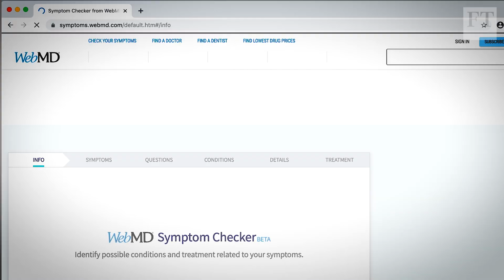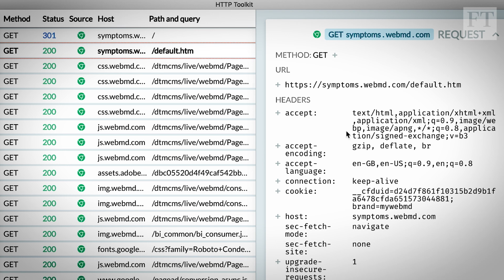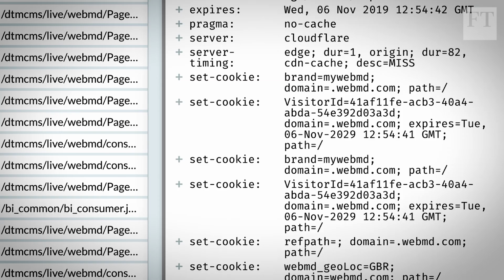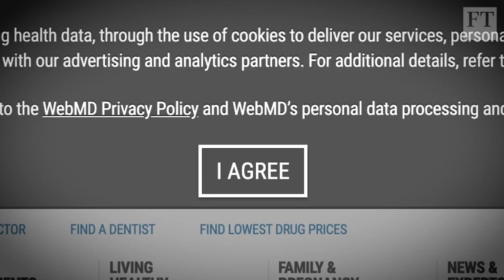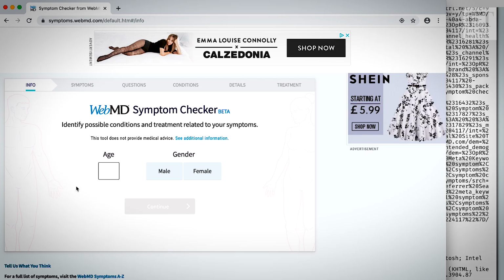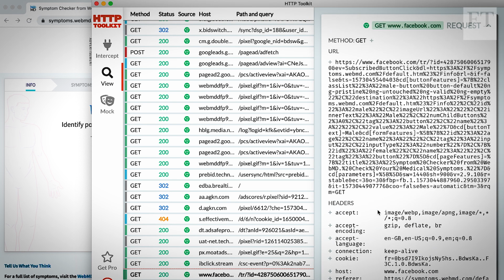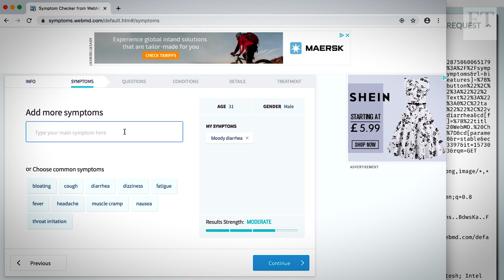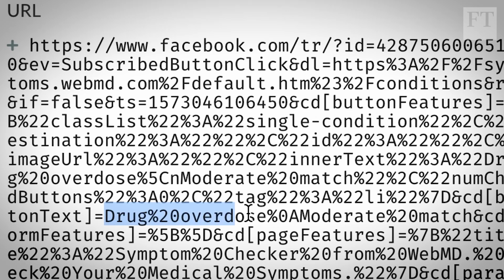How medical websites share your data | FT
The WebMD Symptom Checker passes your information to dozens of companies and third parties including Facebook, Google and other advertisers. The FT's European technology correspondent Madhumita Murgia and senior newsroom developer Max Harlow explain how it works.